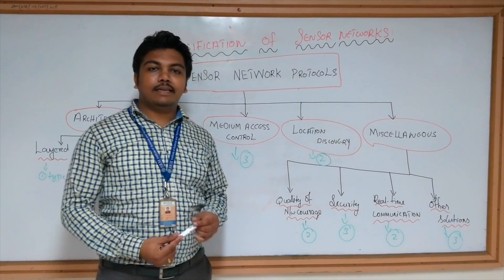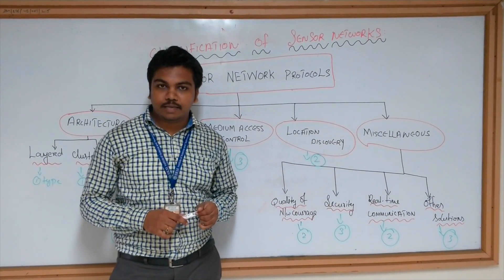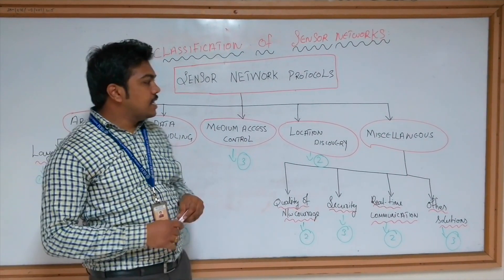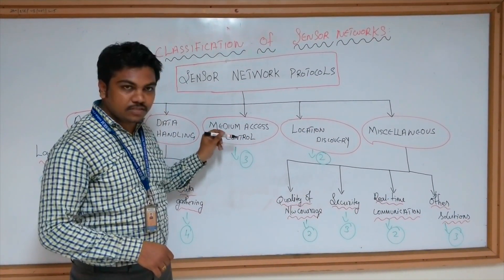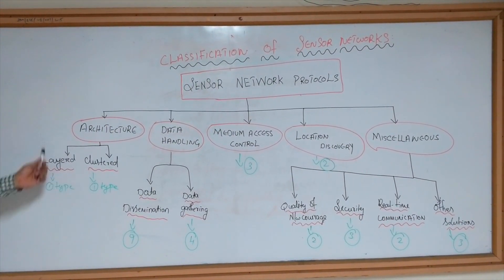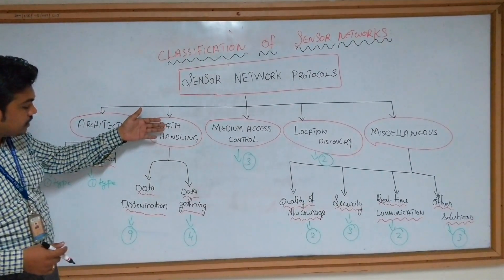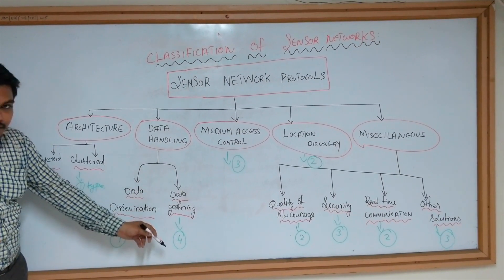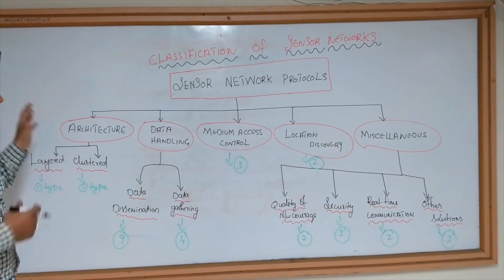Classification of Sensor Network Protocols by Ajin Roch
Classification of Sensor Network Protocol by Ajin Roch

Video Credits :- Arvind Senthil
Special Thanks to
Department HOD
Dr.Arthi
Mrs.Arthi
and all others for making this possible.
I convey my sincere thanks to colleagues, final year student, my parents, wife and daughter.